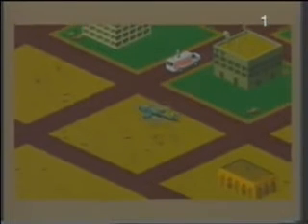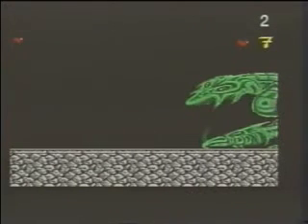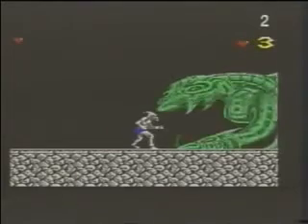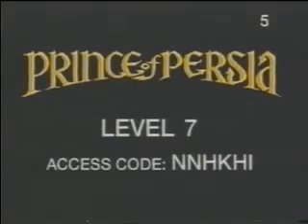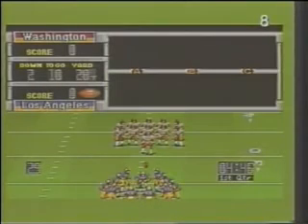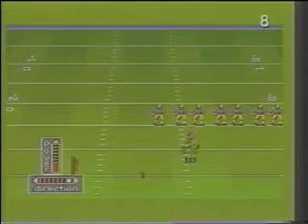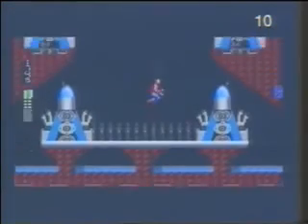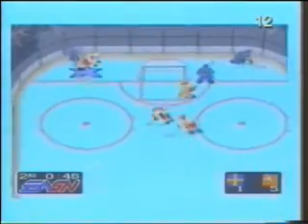Sega Power Tips (VHS Video 1992 - hints and tips, cheats & codes)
Well, here's a real blast from the past!

In the early 90's there were a number of VHS videotapes on the market that showed off a number of cheats, tips and hints for Sega games. Essentially, these were like the Let's Play and walkthru vids that we see on YouTube today. These videotapes were normally put out by video game magazines such as Sega Power, which is featured here, although Mean Machines Sega also had one out as well, entitled "101 Turbo Tips"

In "Sega Power Tips", there are a number of games featured here which were some of the most popular Sega Megadrive games at the time, although there were also some Sega Master System and Game Gear titles as well. These games included Desert Strike, Shadow of the Beast, The Terminator, Chuck Rock, Prince of Persia, European Club Soccer, Pit Fighter, John Madden '92, Barcelona '92, Spider-Man, Road Rash and EA Hockey.

"The video chocka with hints and tips, cheats & codes, for all game players!"

A couple of times in the video, the guy who hosts/narrates it mentions that there will be a Sega Power Tips Vol. 2. However, I have never seen this in any shape, way or form. So I'll assume that this was never made. Although there are a couple of previews on this tape for Alien 3, James Bond The Duel and Predator 2, which were to be featured on Vol. 2.

Anyway, enjoy the video and I'll see if I can dig up some more retro VHS-tape related gaming goodness in the future.

We're also on Twitter and Facebook! Follow and "Like" these pages for further updates!

0:00 - Introduction
1:23 - Desert Strike - Sega Megadrive / Genesis
8:22 - Shadow of the Beast - Master System
11:49 - The Terminator - Sega Megadrive / Genesis and Game Gear
15:42 - Chuck Rock - Sega Megadrive / Genesis
20:36 - Prince of Persia - Sega Master System and Game Gear
25:35 - European Club Soccer - Sega Megadrive / Genesis
26:30 - Pit Fighter - Sega Megadrive / Genesis
31:16 - John Madden Football '92 - Sega Megadrive / Genesis
35:14 - Barcelona '92 - Sega Megadrive / Genesis
39:37 - Spider-Man vs. The Kingpin - Sega Game Gear
43:01 - Road Rash - Sega Megadrive / Genesis
45:28 - EA Hockey - Sega Megadrive / Genesis
47:20 - Alien 3 - Sega Megadrive / Genesis
49:13 - James Bond - The Duel - Sega Megadrive / Genesis
51:20 - Predator 2 - Sega Megadrive / Genesis
53:13 - Conclusion